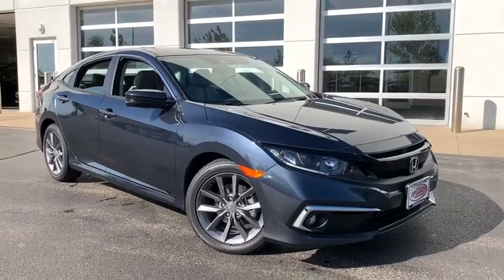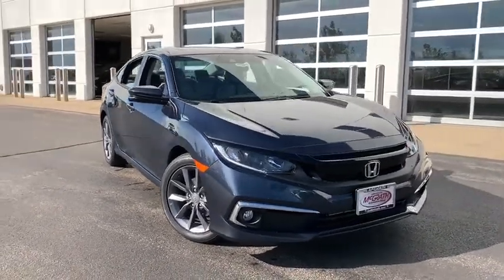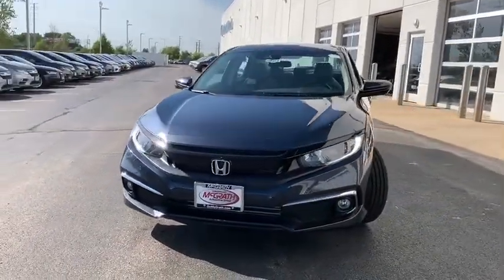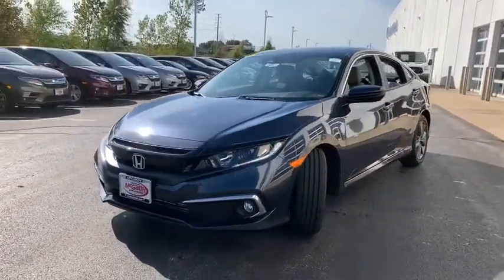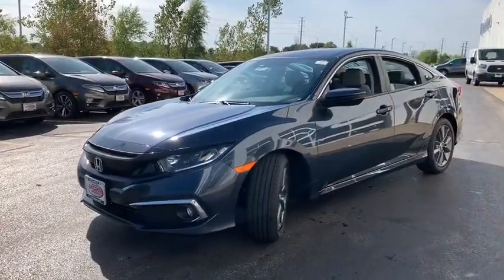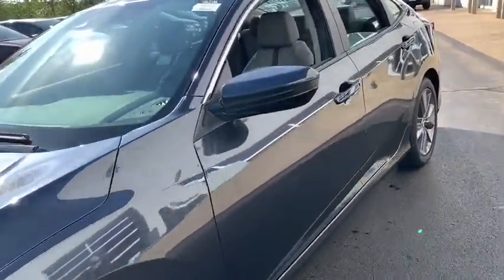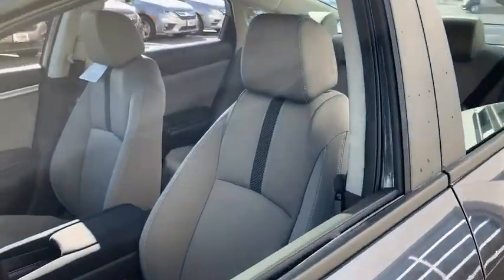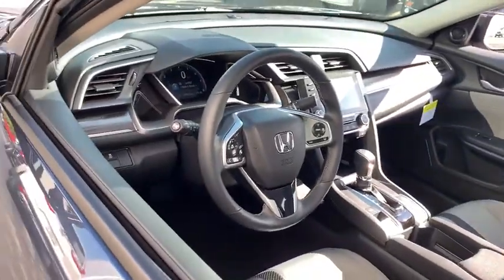2019 Honda CIVIC Elgin, Schaumburg, Barlett, Barrington, Hoffman Estate, IL DE3186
COSMIC BLUE METALLIC New 2019 Honda CIVIC available in Elgin, Illinois at McGrath Honda Elgin. Servicing the Schaumburg, Barlett, Barrington, Hoffman Estate, IL area.

2020 Randall Rd.

Lip Spoiler,Trunk Rear Cargo Access,Compact Spare Tire Mounted Inside Under Cargo,Light Tinted Glass,Express Open/Close Sliding And Tilting Glass 1st Row Sunroof w/Sunshade,Wheels: 17 Alloy,Wheels w/Silver Accents,Fully Automatic Projector Beam Halogen Daytime Running Auto High-Beam Headlamps w/Delay-Off,Body-Colored Rear Bumper,Fixed Rear Window w/Defroster,Body-Colored Power Heated Side Mirrors w/Manual Folding,Grille w/Chrome Bar,Front Fog Lamps,Speed Sensitive Variable Intermittent Wipers,Body-Colored Door Handles,Fully Galvanized Steel Panels,Chrome Side Windows Trim,Steel Spare Wheel,Clearcoat Paint,Body-Colored Front Bumper,Tires: 215/50R17 91H AS,Outside Temp Gauge,1 Seatback Storage Pocket,Manual Tilt/Telescoping Steering Column,Seats w/Cloth Back Material,60-40 Folding Bench Front Facing Fold Forward Seatback Rear Seat,Engine Immobilizer,Valet Function,Leather/Metal-Look Gear Shift Knob,Remote Keyless Entry w/Integrated Key Transmitter  Illuminated Entry  Illuminated Ignition Switch and Panic Button,Perimeter Alarm,Air Filtration,4-Way Passenger Seat -inc: Manual Fore/Aft Movement,Integrated Roof Antenna,Heated Front Bucket Seats -inc: driver seat w/8-way power adjustment and adjustable head restraints,Glove Box,Day-Night Rearview Mirror,Driver Seat,Carpet Floor Trim and Carpet Trunk Lid/Rear Cargo Door Trim,Cruise Control w/Steering Wheel Controls,1 LCD Monitor In The Front,Gauges -inc: Speedometer  Odometer  Tachometer  Turbo/Supercharger Boost  Trip Odometer and Trip Computer,Power Fuel Flap Locking Type,Power Rear Windows,HVAC -inc: Underseat Ducts,1 12V DC Power Outlet,Driver And Passenger Visor Vanity Mirrors w/Driver And Passenger Illumination  Driver And Passenger Auxiliary Mirror,Systems Monitor,Remote Releases -Inc: Power Cargo Access,Dual Zone Front Automatic Air Conditioning,Leather/Metal-Look Steering Wheel,Driver Foot Rest,Full Cloth Headliner,Radio: 180-Watt AM/FM/HD/SiriusXM Audio System -inc: 8 speakers  7-inch display w/high-resolution electrostatic touch-screen  knob and hard keys for primary controls and customizable feature settings  Bluetooth HandsFreeLink  Bluetooth streaming audio  radio data system (RDS)  speed-sensitive volume compensation (SVC)  1.5-amp USB smartphone/audio interface in front  1.0-amp USB audio interface port in center console  HondaLink  Apple CarPlay integration  Android Auto integration  SMS text message function  fin-type roof-mounted antenna and illuminated steering wheel-mounted controls,FOB Controls -inc: Trunk/Hatch/Tailgate and Remote Engine Start,Interior Trim -inc: Metal-Look Instrument Panel Insert  Metal-Look Door Panel Insert  Metal-Look Console Insert and Metal-Look Interior Accents,Front Map Lights,Full Carpet Floor Covering -inc: Carpet Front And Rear Floor Mats,Distance Pacing w/Traffic Stop-Go,Rear Cupholder,Cargo Space Lights,Cloth Seat Trim,Fade-To-Off Interior Lighting,Radio w/Seek-Scan  Clock and Voice Activation,Instrument Panel Bin  Driver / Passenger And Rear Door Bins,Trip Computer,Digital/Analog Display,Proximity Key For Doors And Push Button Start,Front Cupholder,Sliding Front Center Armrest and Rear Center Armrest,Delayed Accessory Power,Power 1st Row Windows w/Driver And Passenger 1-Touch Up/Down,Full Floor Console w/Covered Storage and 1 12V DC Power Outlet,Power Door Locks w/Autolock Feature,Fixed Rear Head Restraints,Engine: 1.5T I-4 DOHC 16-Valve w/Turbocharger,Transmission w/Driver Selectable Mode,Quasi-Dual Stainless Steel Exhaust,Front-Wheel Drive,4-Wheel Disc Brakes w/4-Wheel ABS  Front Vented Discs  Brake Assist  Hill Hold Control and Electric Parking Brake,Electric Power-Assist Speed-Sensing Steering,Front And Rear Anti-Roll Bars,Multi-Link Rear Suspension w/Coil Springs,12.4 Gal. Fuel Tank,Strut Front Suspension w/Coil Springs,Gas-Pressurized Shock Absorbers,3.24 Axle Ratio,Transmission: Continuously Variable (CVT),Lane Keeping Assist System (LKAS) Lane Keeping Assist,Honda LaneWatch Right Side Camera,Curtain 1st And 2nd Row Airbags,Airbag Occupancy Sensor,Lane Keeping Assist System (LKAS) Lane Departure Warning,Collision Mitigation Braking System (CMBS) + FCW,Low Tire Pressure Warning,Dual Stage Driver And Passenger Seat-Mounted Side Airbags,Back-Up Camera,Outboard Front Lap And Shoulder Safety Belts -inc: Rear Center 3 Point  Height Adjusters and Pretensioners,Dual Stage Driver And Passenger Front Airbags,VSA Electronic Stability Control (ESC),ABS And Driveline Traction Control,Rear Chi